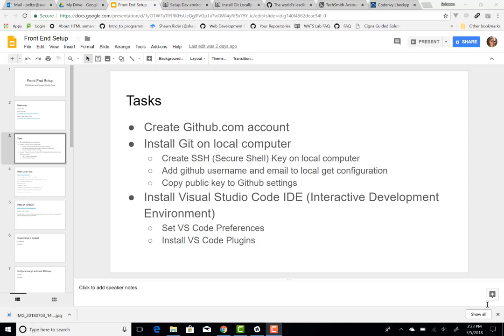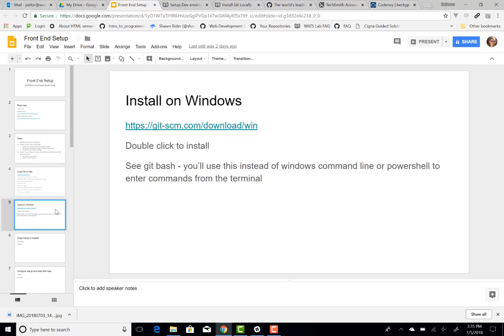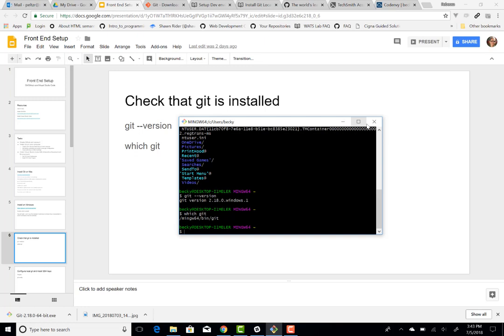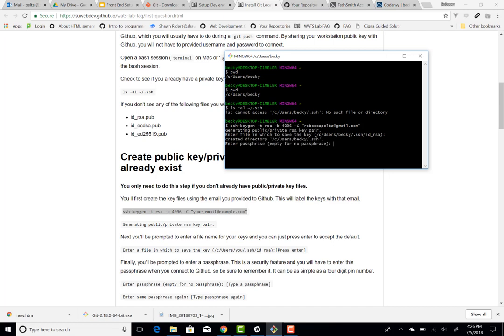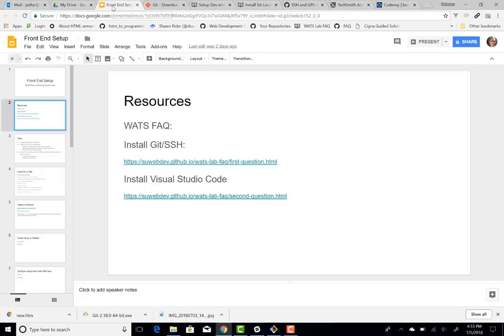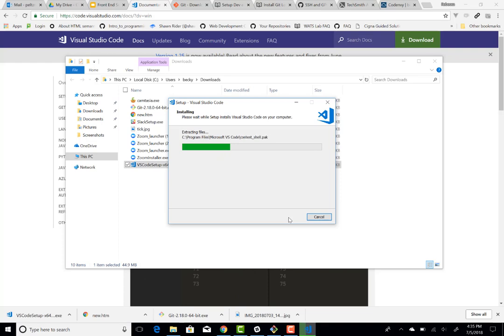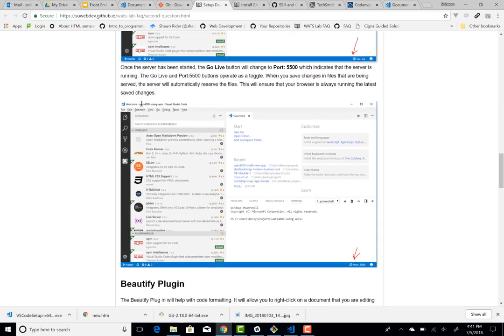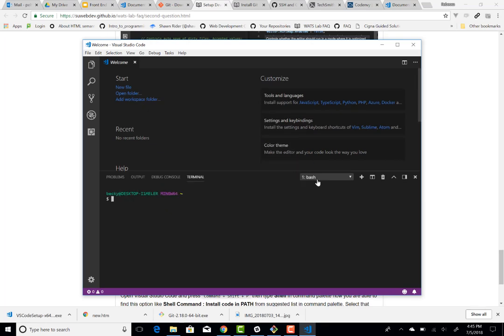Windows: Set up Development Environment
Set up git, GitHub, and Visual Studio Code in preparation for working on versioned code and hosting with gh-pages on github.io.